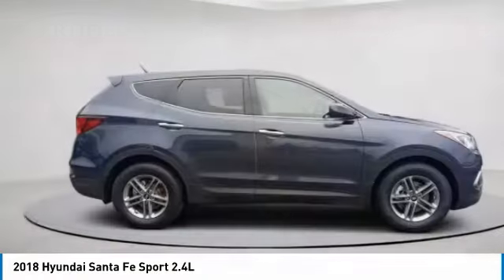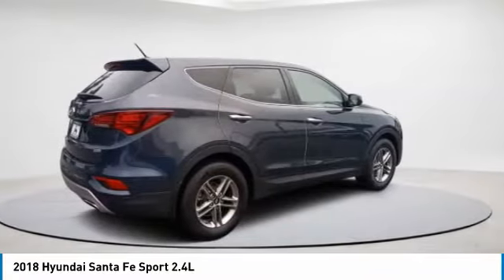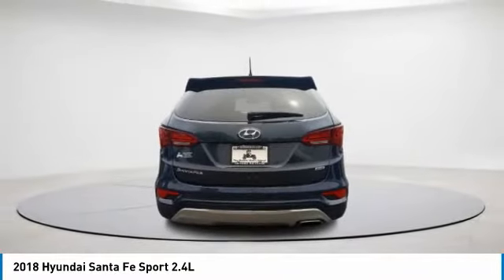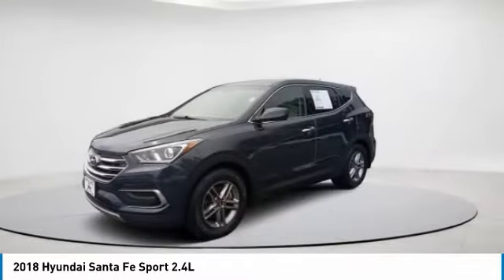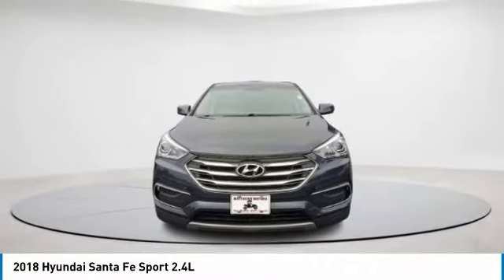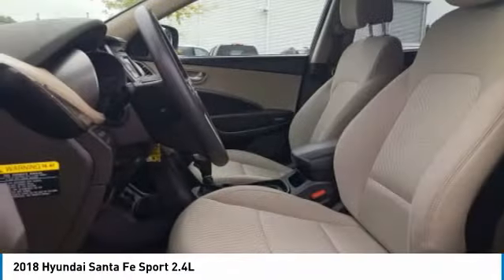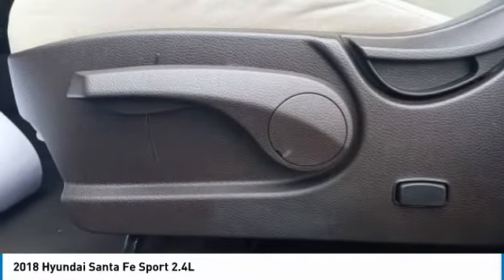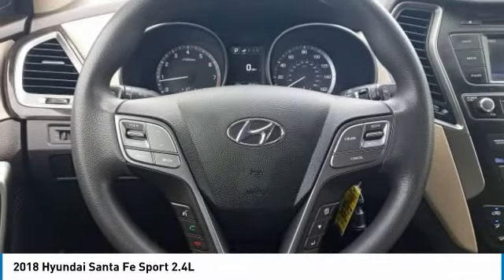2018 Hyundai Santa Fe Sport WC6465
2018 HYUNDAI SANTA FE SPORT Wilmington, NC
Stock# WC6465
Matthewsmotors.com

**Buy Online**Free Delivery**At Home Test Drives**Stay safe and save time with Matthews Motors Express Point.Click.Buy**Matthews Motors Wilmington is proud to offer this good-looking 2018 Hyundai Santa Fe Sport in Marlin Blue. From a comprehensive selection of budget-friendly used cars to car loans and friendly service, there's a variety of reasons why our customers continue to return to our conveniently located showrooms. Which are a few of the reasons we have been awarded CIADA Quality Dealer of The Year and the BBB Torch Award Winner. Come see us at one of our locations. We truly look forward to assisting you today and in the future with all of your automotive needs! Here at Matthews Motors Wilmington we're committed to providing our Wrightsville Beach, Leland, Castle Hayne, Shallotte, Raleigh, Durham, Fayetteville, Greenville, Chapel Hill, and beyond drivers with the ultimate dealership experience.

20/26 City/Highway MPG